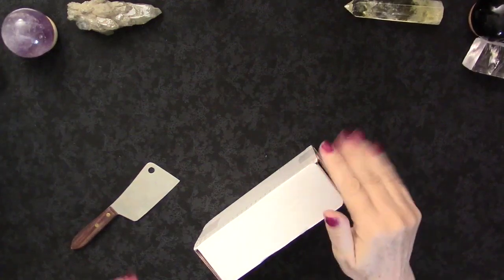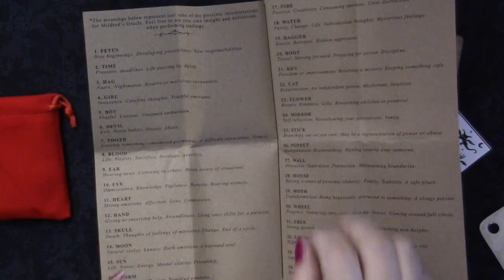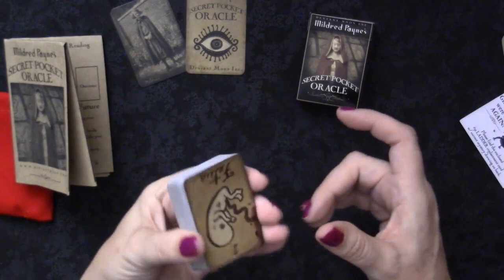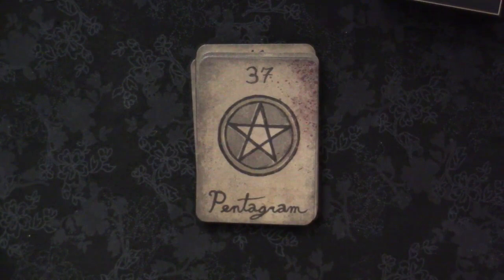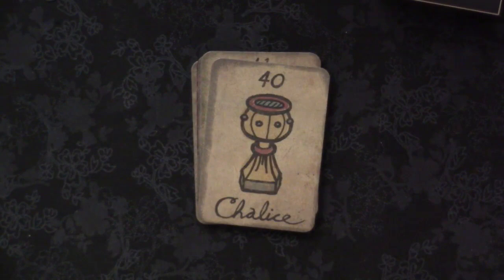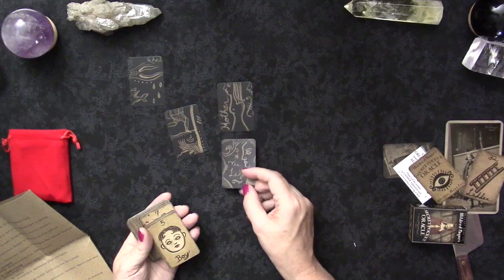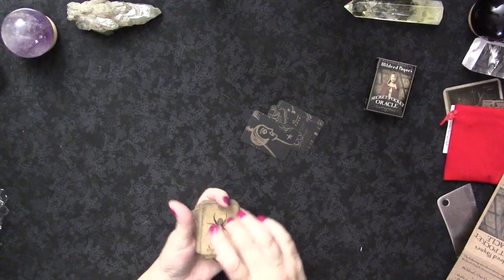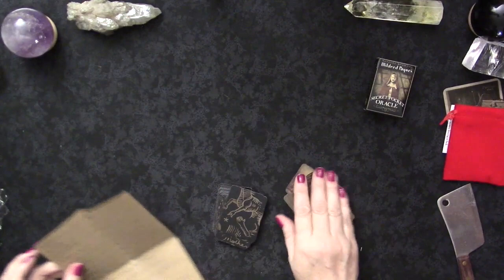Mildred Payne's Secret Pocket Oracle